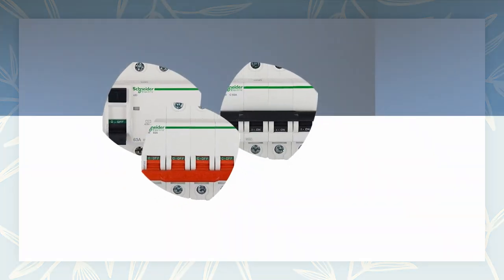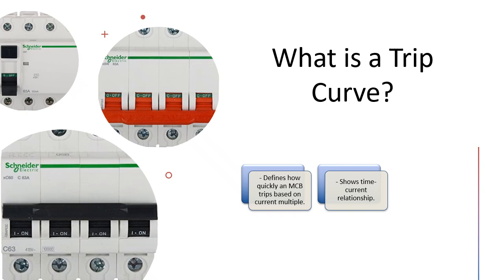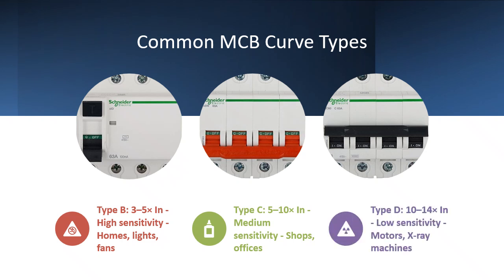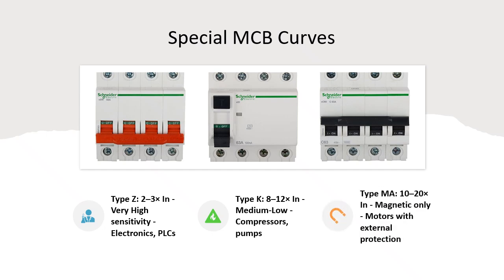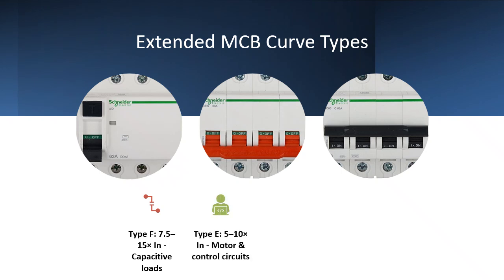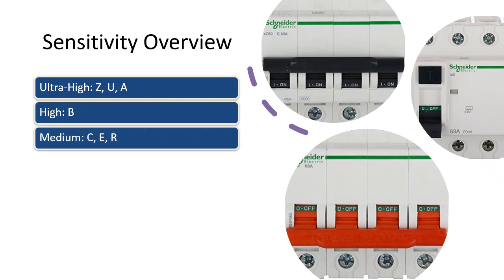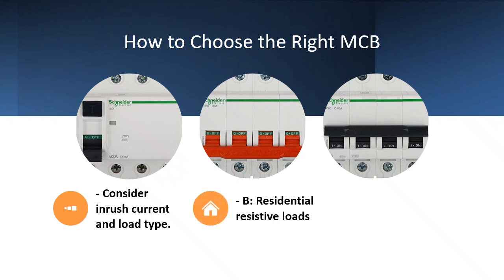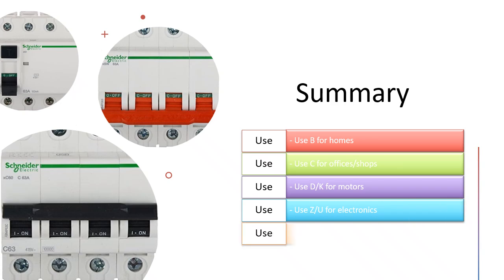Understanding MCB Types: Curves & Applications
"Welcome to this session on understanding MCB types, trip curves, and their applications. This presentation is specially designed for technicians and electricians who deal with circuit protection systems regularly."
What is an MCB?

"An MCB, or Miniature Circuit Breaker, is a crucial safety device that automatically shuts off electrical circuits during overloads or short circuits. It helps prevent damage to wiring, equipment, and even potential fire hazards in both homes and industrial setups."
What is a Trip Curve?

"The trip curve of an MCB defines how quickly it reacts to an overcurrent. Each curve is designed to match a specific type of load and expected inrush current. Understanding these curves is essential for choosing the right MCB."
Common MCB Curve Types

"Let’s start with the most commonly used curves.
Type B MCBs trip at 3 to 5 times the rated current and are ideal for homes.
Type C MCBs trip at 5 to 10 times the rated current and are suited for commercial setups with fluorescent lights and small motors.
Type D MCBs handle even higher inrush current—up to 14 times—and are used for heavy-duty industrial equipment."
Special MCB Curves

"Now let’s look at some special-purpose MCBs.
Type Z is extremely sensitive and protects electronic devices like semiconductors.
Type K is ideal for inductive loads like compressors and pumps.
Type MA has only magnetic tripping and is used where an external thermal relay provides overload protection."
Extended Curves (Rare)

"These extended curve types are less common but important in specific industries.
Type F is used for capacitive loads.
Type E is for motor and control circuits.
Type S is designed for delayed tripping to ensure selective coordination in multi-tier breaker systems.
R and U types are used in high-sensitivity environments like medical and aerospace applications."
Sensitivity Overview

"Here’s a simplified view of sensitivity levels.
Z, U, and A curves are ultra-sensitive.
B curves are high sensitivity, followed by medium types like C and E.
K, D, and F handle higher surges.
MA has no overload sensitivity, and S curves are intentionally delayed for backup coordination."
How to Choose the Right MCB
"Choosing the right MCB involves understanding the load type and inrush characteristics.
Resistive loads like lights and heaters work well with B curve.
For commercial devices with mild inrush, use C.
For industrial motors or transformers, D or K is preferred.
Electronics require Z or U curves.
If thermal protection is handled externally, MA curve is ideal."
Summary

"To summarize:
Use B for household circuits, C for mixed commercial loads, and D or K for heavy machinery.
Use Z or U for highly sensitive devices.
Use MA when motors are already protected with external thermal relays."
"Thank you for your attention. Safety starts with the right protection."